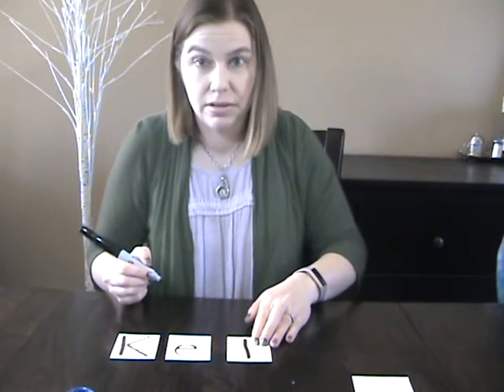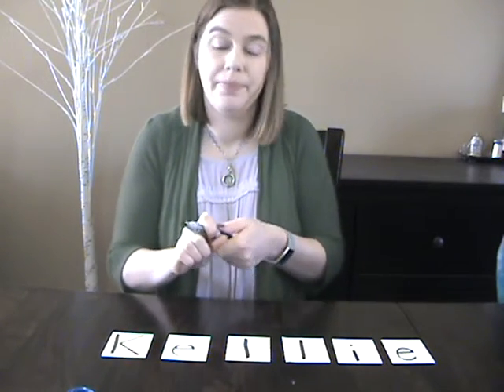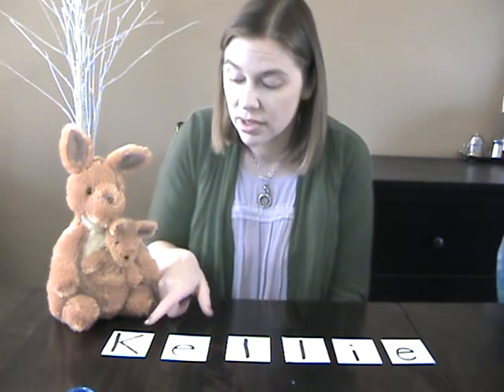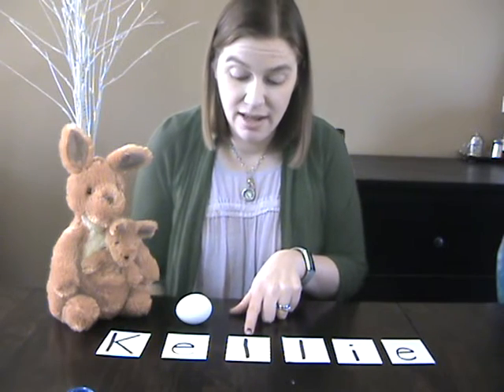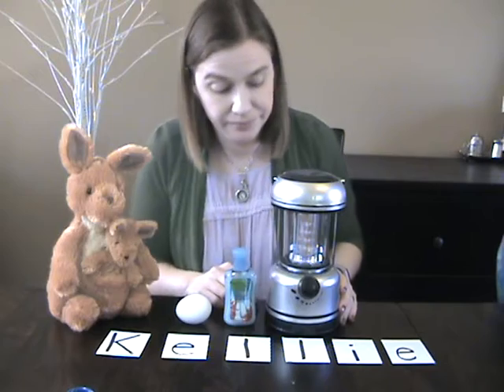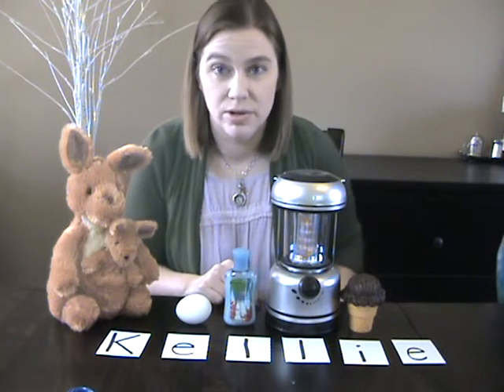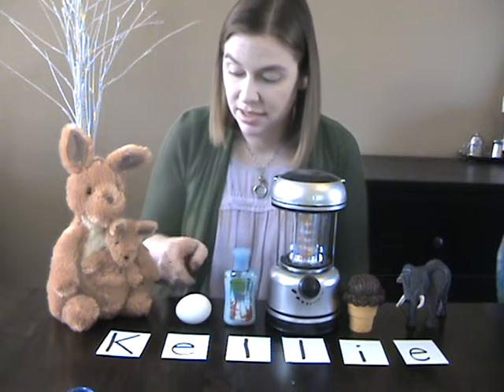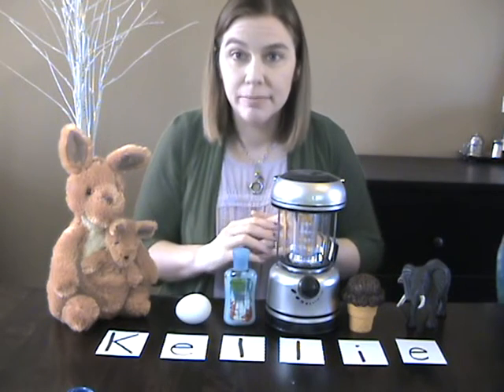Activity: Letters in Your Name